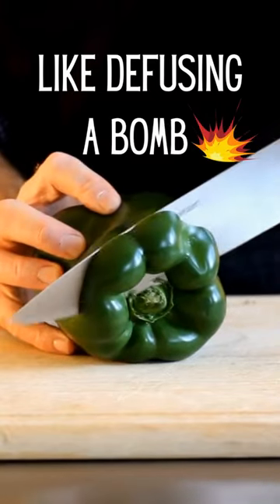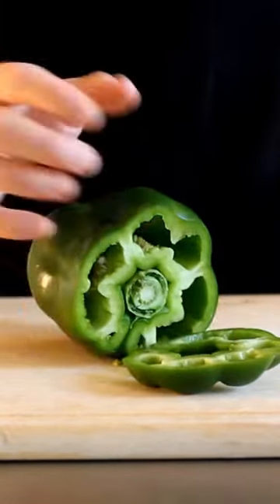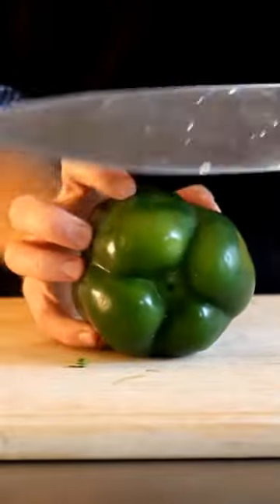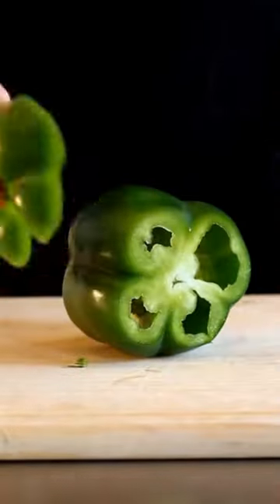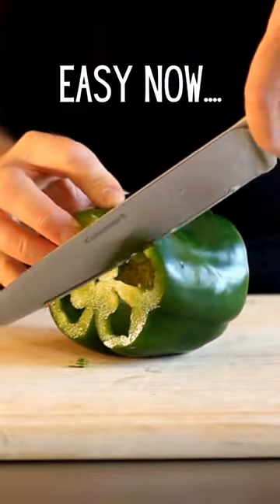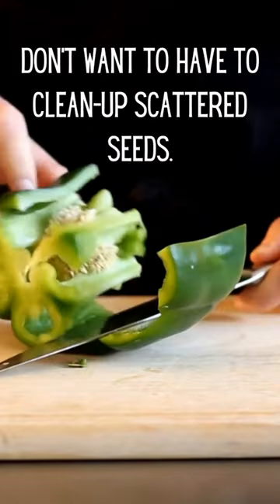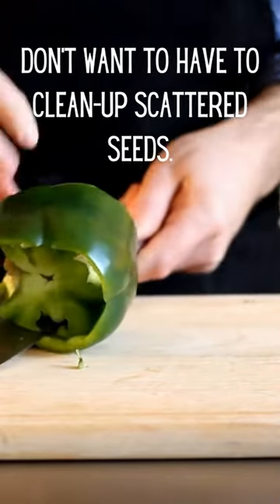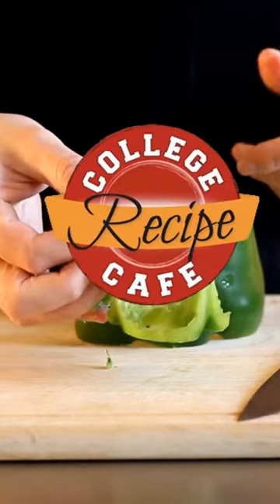When you chop a bell pepper do the seeds scatter?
How do defuse a bell pepper like a pro - before chopping it.